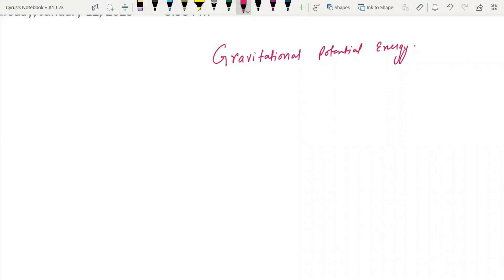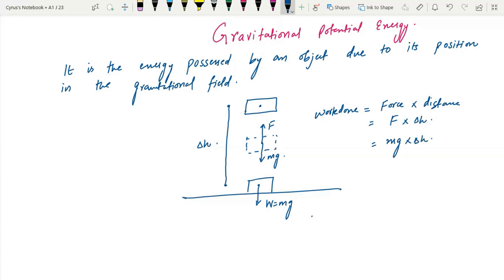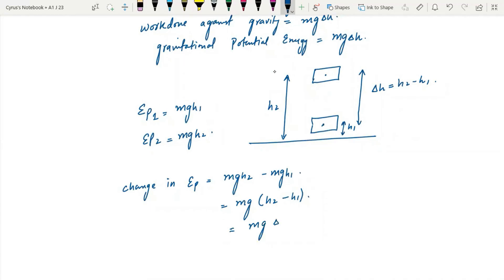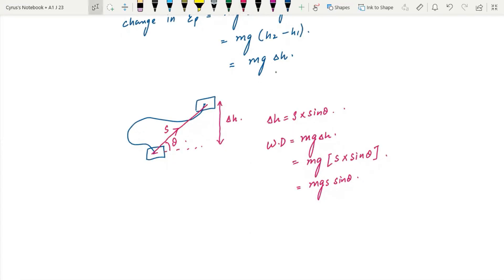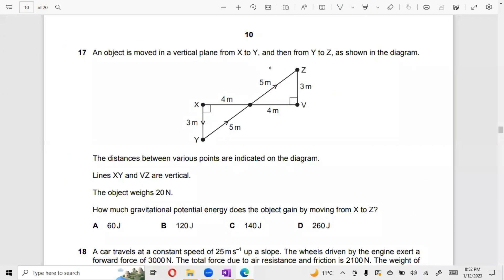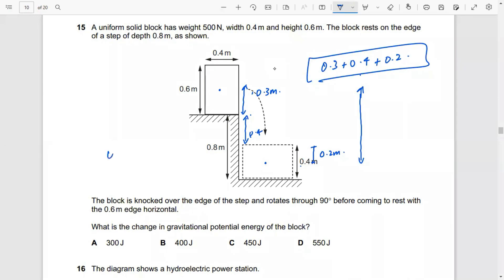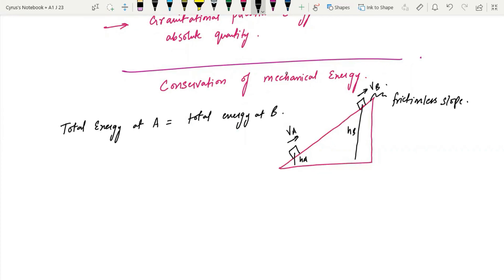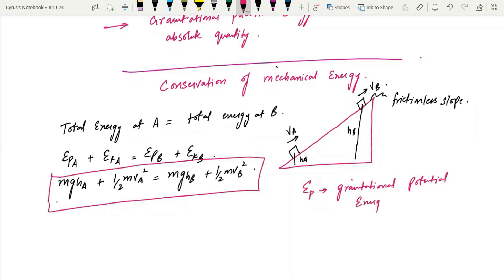AS Physics 9702 Work, Energy & Power Part 3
In this video I explained the importance of vertical height in gravitational potential energy and derivation of its formula. Also I discussed the formula for the conservation of mechanical energy.